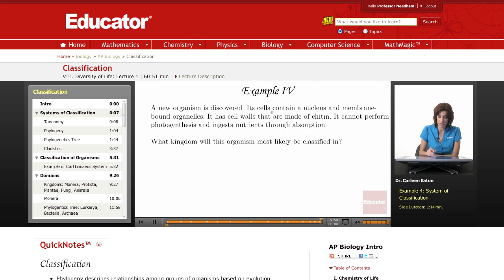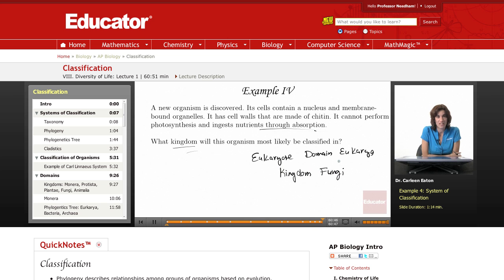Kingdom Classification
Full example on domain eukarya and kingdom fungi from Educator.com’s AP Biology class. Want to know more? Our full lesson includes in-depth video explanations of classification.

In this video, we’ll discuss kingdom classifications of organisms, specifically eukaryote. This will be useful in AP Biology when studying fungi, classifying living organisms, domains and kingdoms, and taxonomy.